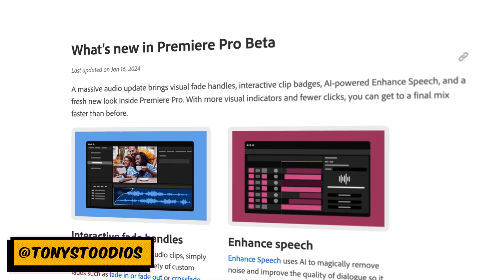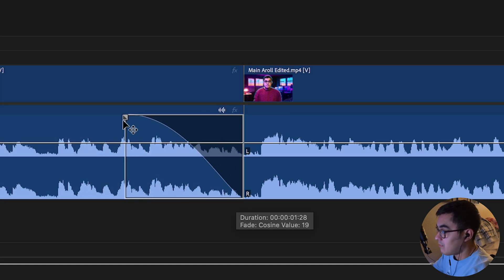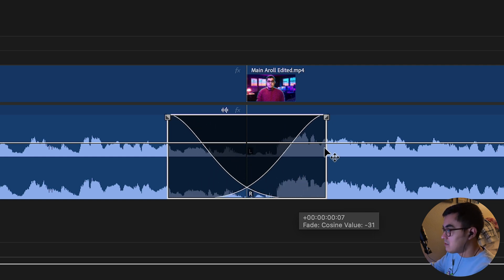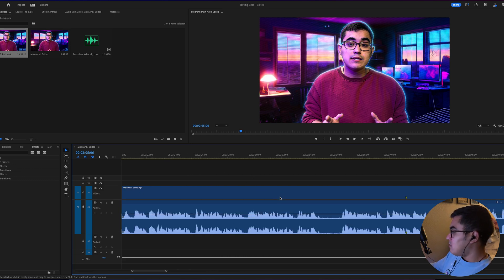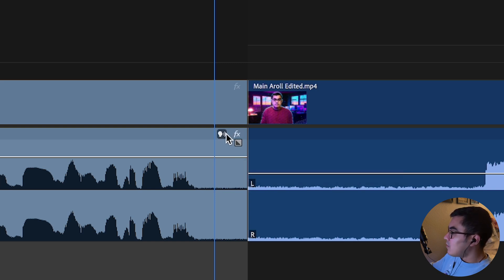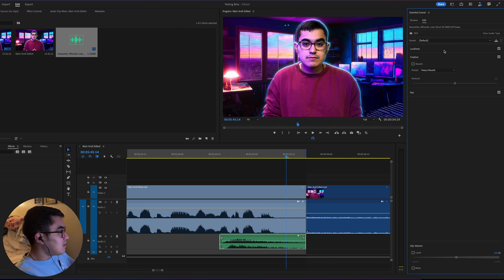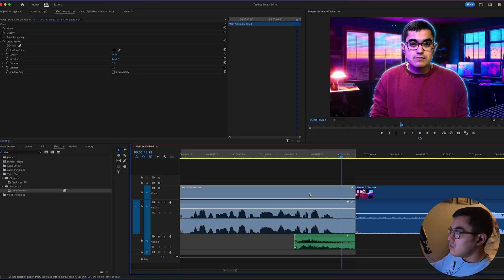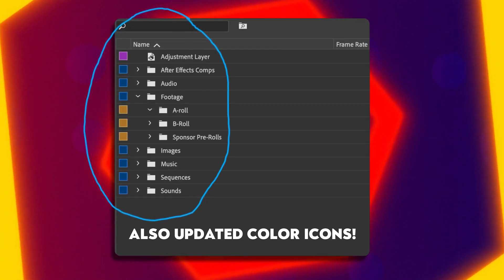A.I-Powered Premiere Pro! Beta 24.2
Premiere Pro just updated their Beta with new features like "New Clip Colors", "Enhance Speech", and "AI-Powered Audio Tagging and Badges"!

⏱️ Timestamps:
00:00 - Intro
00:20 - Interactive Fade Handles
01:34 - Enhance Speech
02:49 - AI-powered Audio Tagging and Badges
04:11 - More features!